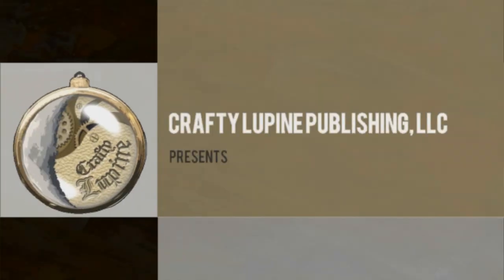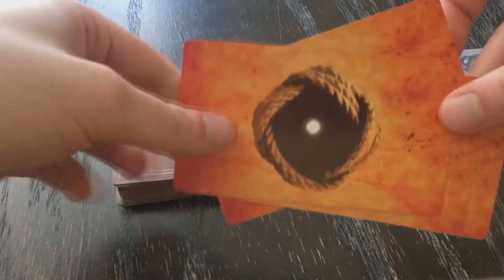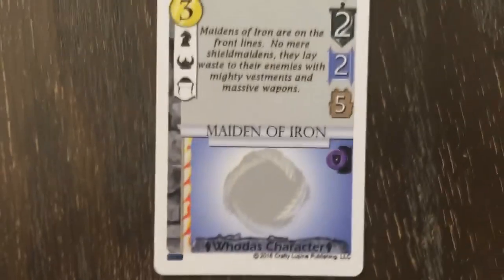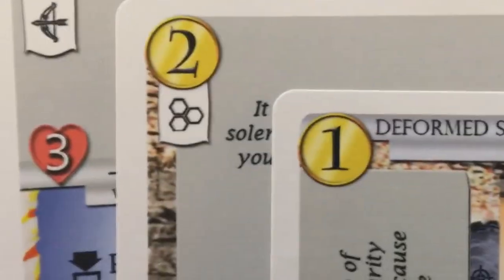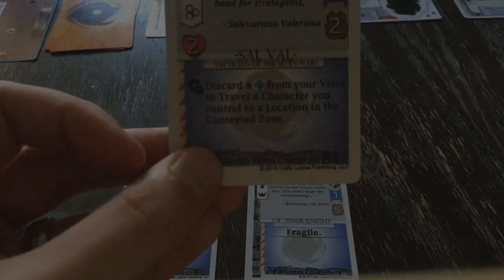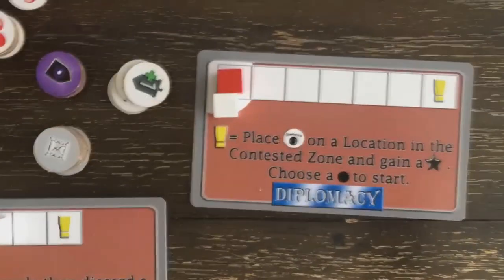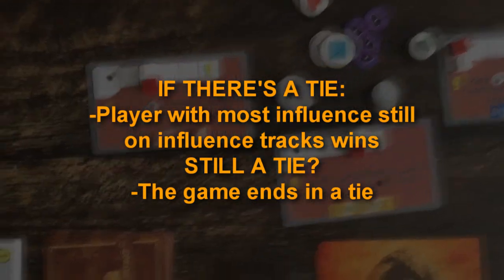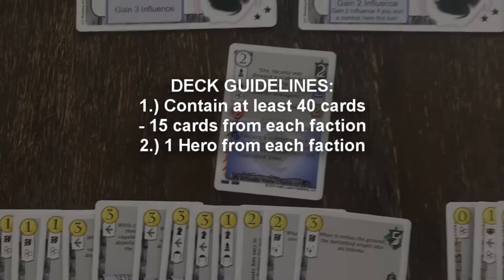Gordian Layers: A Game Tutorial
on Kickstarter oct 1-31st

TIME STAMPS:
00:00:44 - Before you begin...(grab the following)
00:01:14 - "The object of the game..."
00:01:30 - The Setup
00:03:16 - The Cards
00:05:27 - The Shared Turn
    1) 00:05:40 - The Refresh Phase
    2) 00:05:47 - The Provision Phase
    3) 00:06:49 - The Conflict Phase
    4) 00:09:07 - The Travel Phase
    5) 00:09:20 - The Gate Phase
00:09:53 - Customizing Your Setup

Game Designers:
Jonathan Hansen, Jack Montie & Daniel Jakubczak
Video Edited By:
Barbara Hansen

This game would not be possible without icons from the noun project.

A special shout out to all our friends and family who made this all possible, and for putting up with all we've sacrificed.